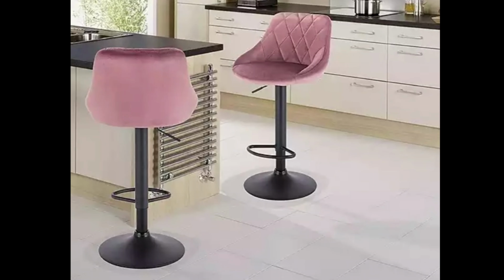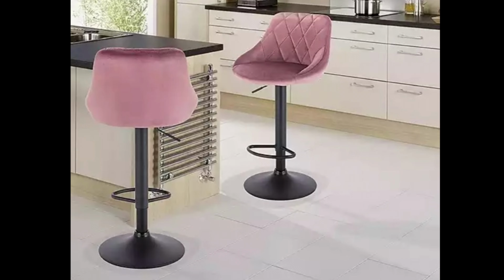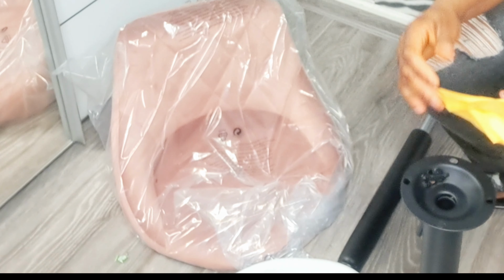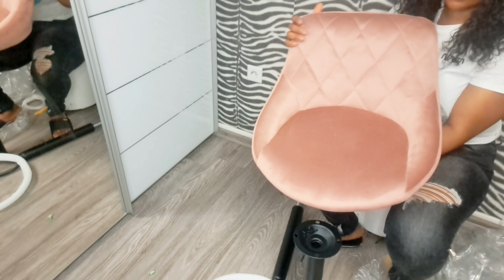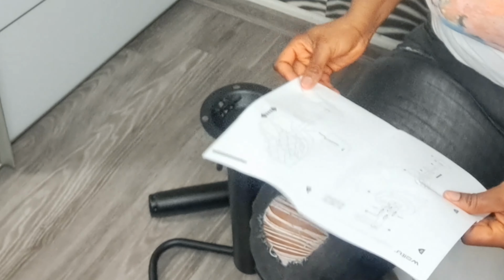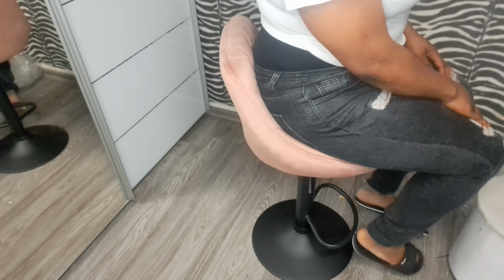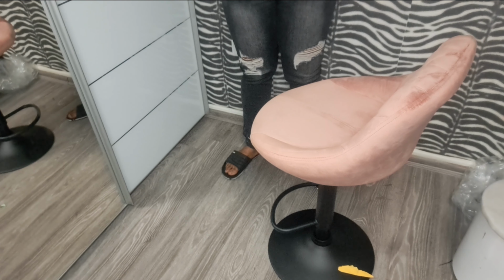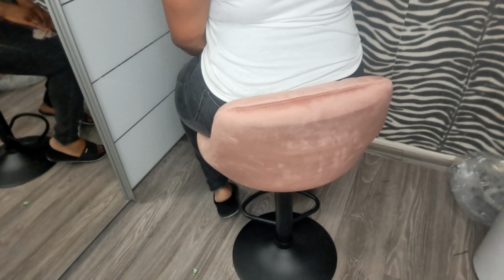I Finally Got what I have Always Wanted 😌But This Happened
Unbox my Dream Item with my, Huge Unboxing Massive Unboxing, I have always Wanted to have this item, Finally my Dream is coming to reality ❤️ Thank you guys for stopping by, today's video is me Unboxing and setting A new High Chair,